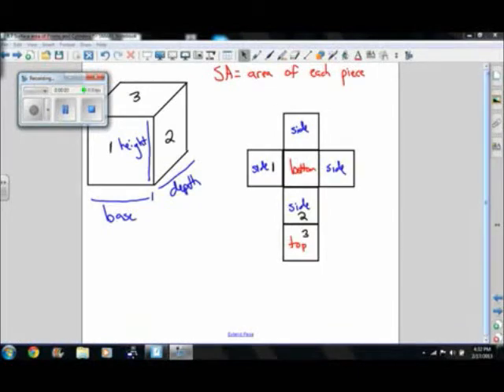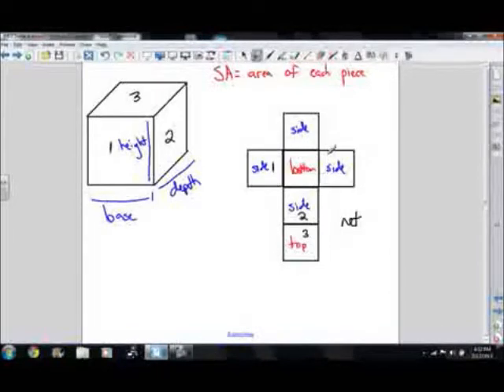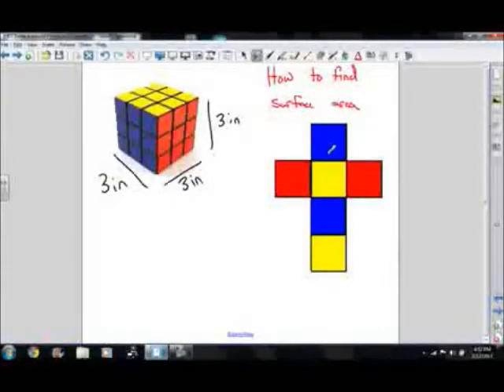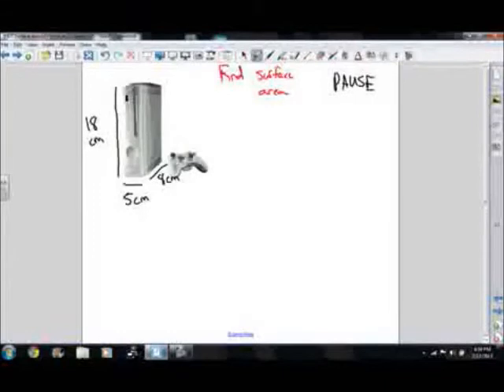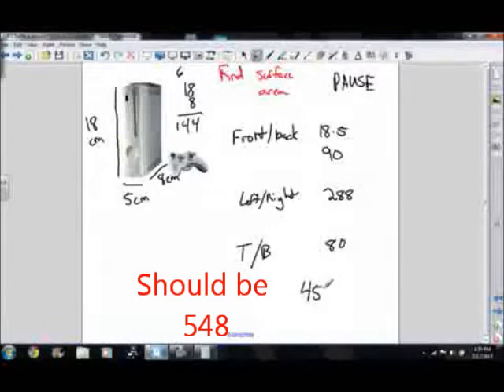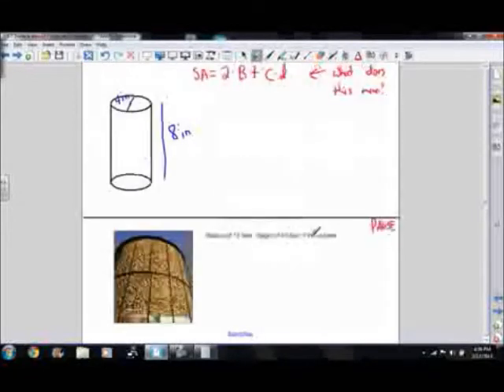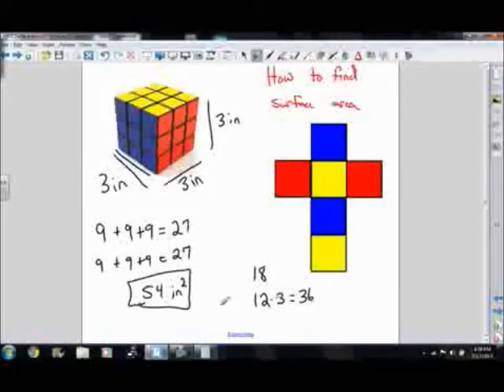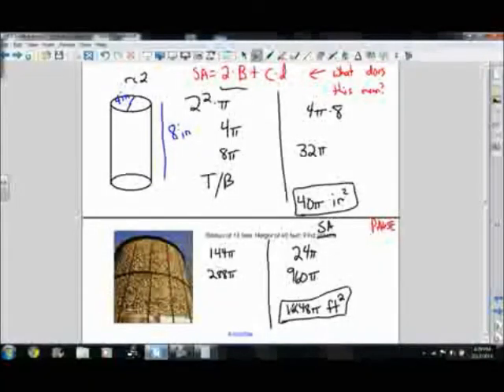8 7 Fixed Again